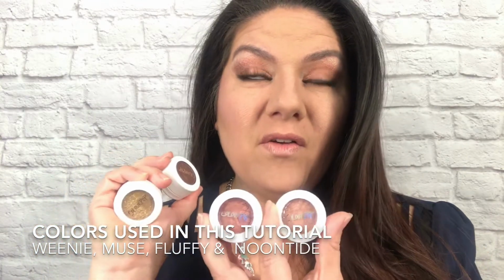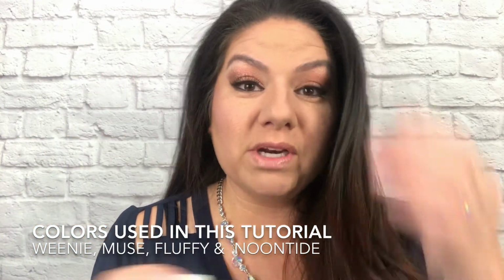ColourPop Eyeshadow Tutorial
Colourpop  cosmetics eyeshadow pods are very creamy pigmented and easy to work with. This video shows you a demonstration of how creamy the shadows are and I do a lot of swatches to show you the colors of the eyeshadow pods buy color pop. Colourpop is an e-commerce brand found online and most recently a few Products have been sold at Sephora.